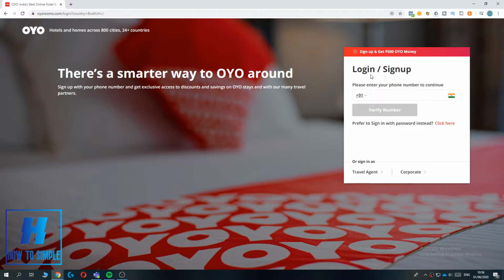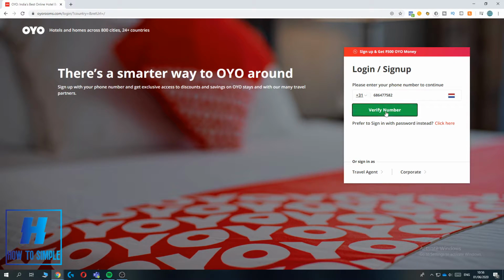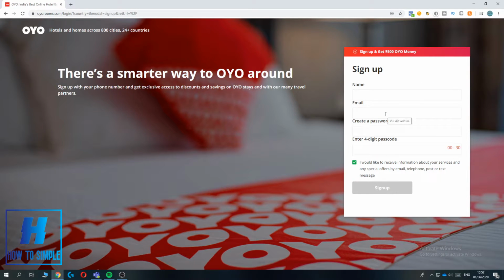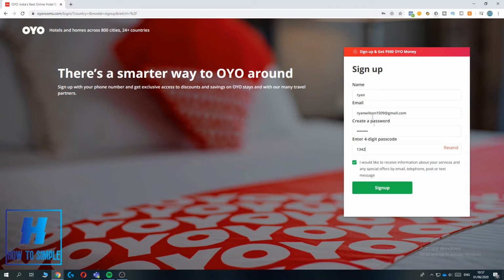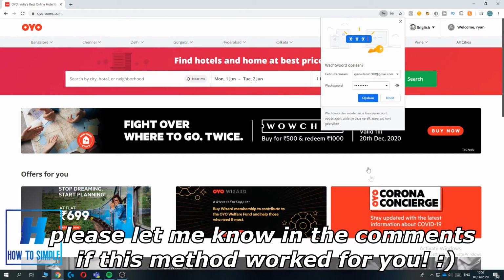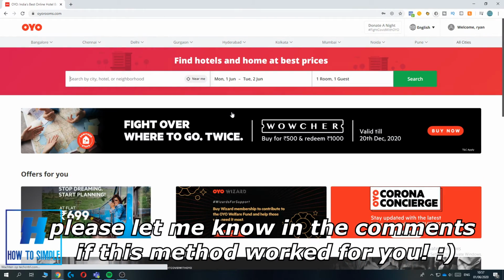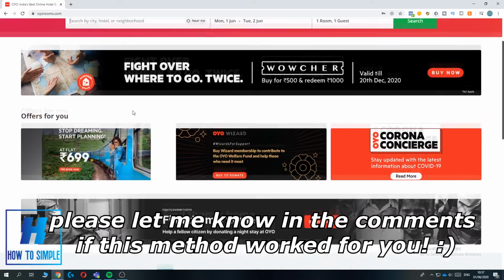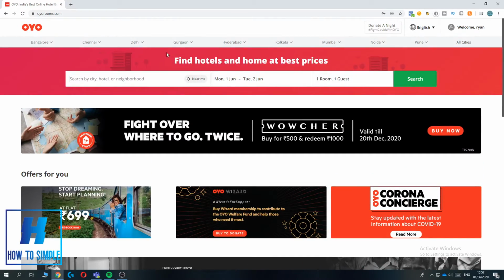How to Create OYO Rooms Account! (Easy 2025)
How to Create OYO Rooms Account!

In this video I'll show you how to make oyo rooms account. The method is very simple and clearly described in the video. Follow all of the steps in the video, and create an oyo rooms account.

1. go to oyo rooms
2. hit sign up
3. use phone number
4. create account

That's how you can create account on oyo rooms!